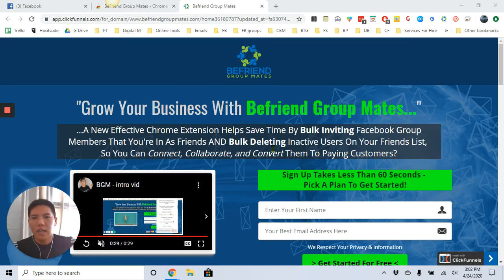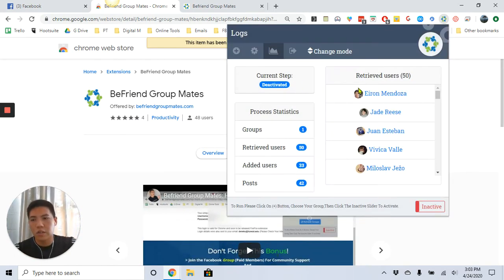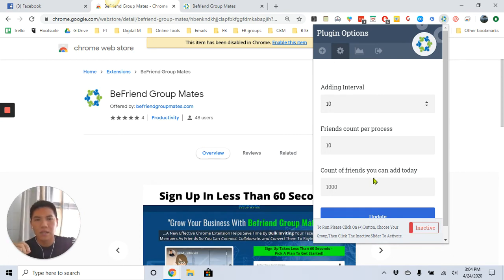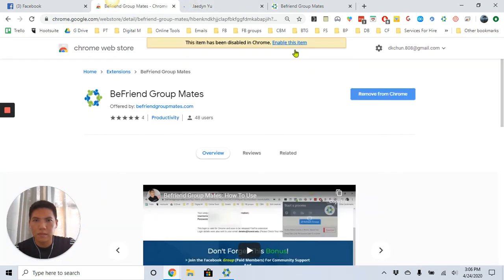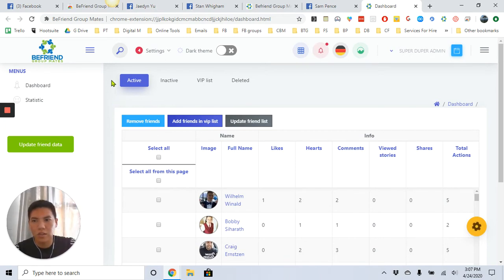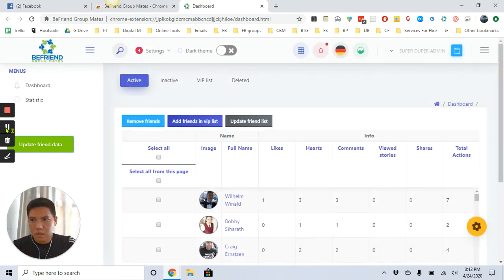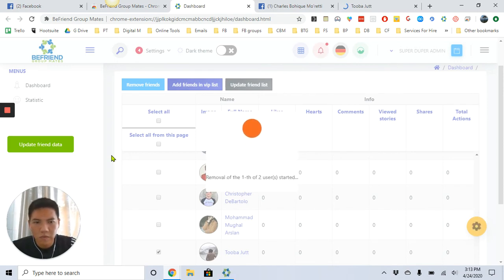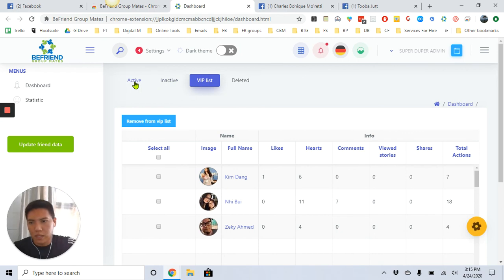How To Use Befriend Group Mates Chrome Extension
This chrome extension helps add engaged friends on FB groups and remove inactive users on your friends list.